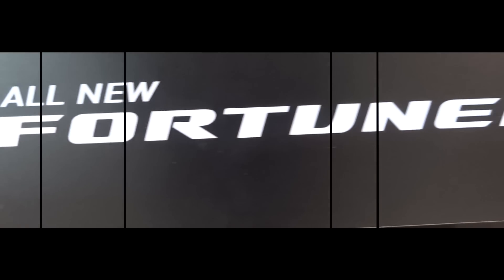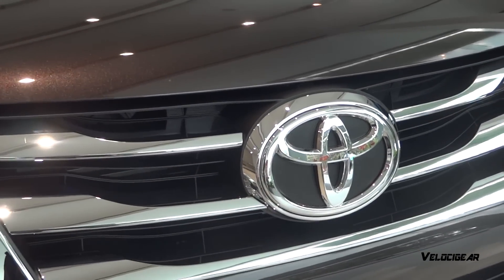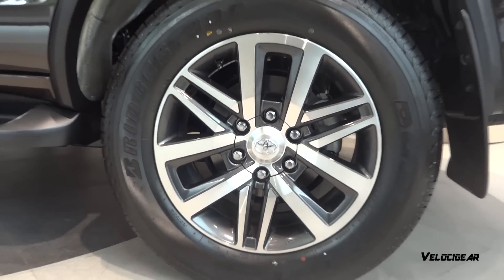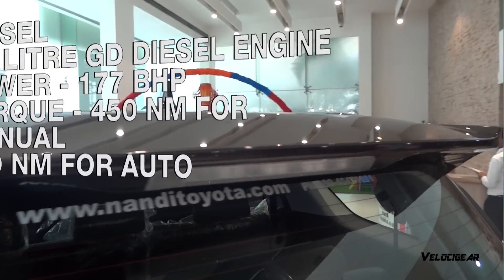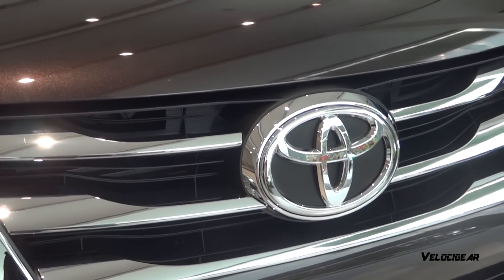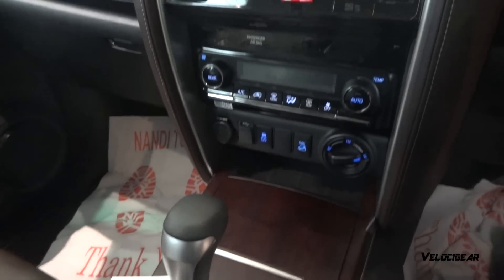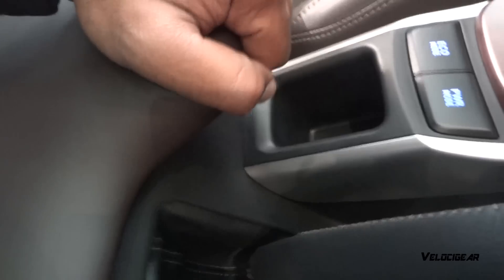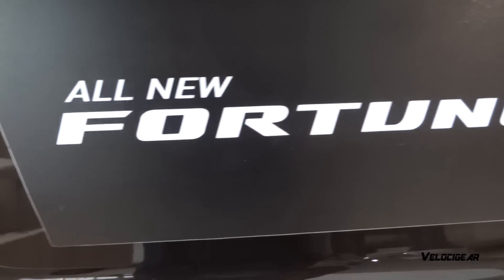Toyota Fortuner 2016 | Walkaround | Review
THE BRAND NEW TOYOTA FORTUNER.THE FLAGSHIP SUV OF TOYOTA!
A BRIEF WALKAROUND VIDEO OF THE NEW FORTUNER!